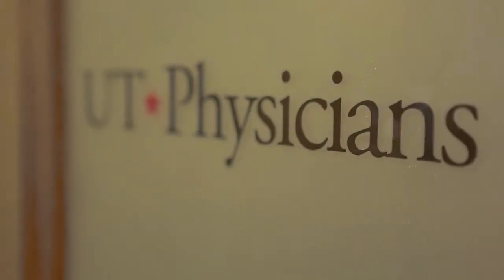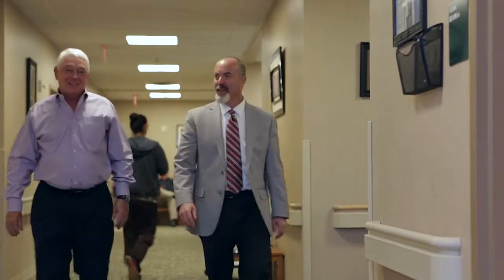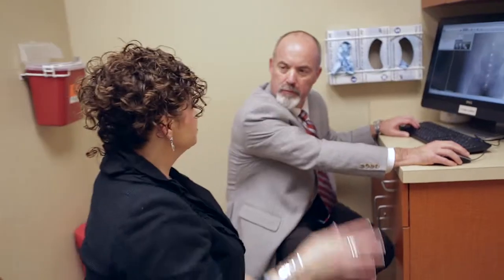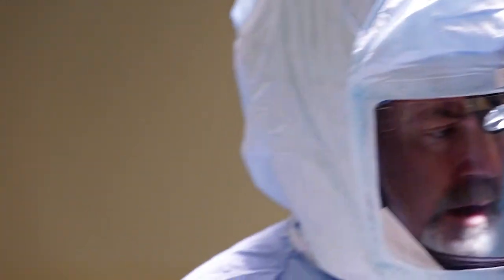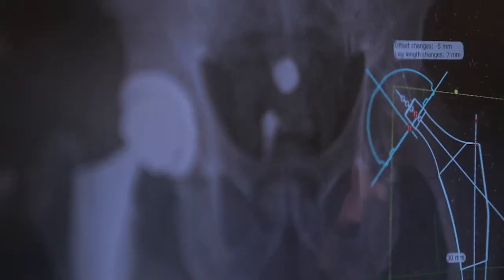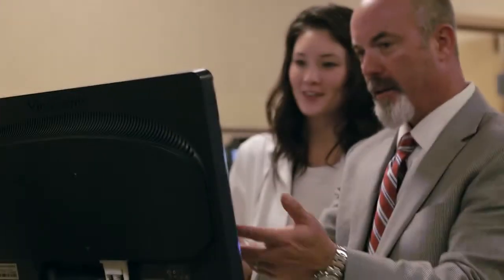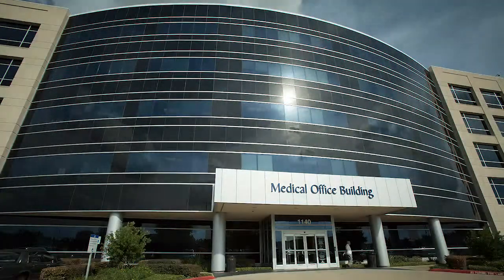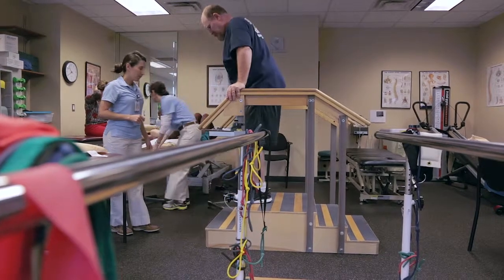Dr. Adam Freedhand - MakoPlasty Surgeon - Robotic Knee and Hip Surgeon Houston, TX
Dr. Adam Freedhand:

Dr. Freedhand moved to Texas in the summer of 2011. He was recruited to join the rapidly growing Orthopaedic Department as an assistant professor at the University of Texas Health Science Center in Houston. His clinical practice focuses on minimally invasive surgical techniques including direct anterior hip replacement, partial and total knee replacement. In every effort to enhance patient care and outcomes he utilizes technologies such as robot assisted surgery and computer navigation. He is actively involved in the development of patient centric pathways and protocols to optimize the joint replacement experience.

In addition to his role in direct patient care, Dr Freedhand is involved in resident and postgraduate physician education, surgical training and instrument design used in minimally invasive joint replacement procedures of the hip and knee.

Before relocating to Houston, Dr. Freedhand practiced in the Napa Valley from 2006 until the summer of 2011. He helped develop the premier practice focusing on minimally invasive joint replacement surgery using state of the art technologies including computer-assisted navigation for hip and knee replacement and robot assisted partial knee replacement. Dr. Freedhand was the first surgeon to introduce hip resurfacing and anterior approach total hip replacement to the Napa Valley and was the only fellowship trained joint replacement surgeon in the area.

Dr. Freedhand practiced in suburban Philadelphia with Chester County Orthopaedic Associates from 2002 until 2006. In his West Chester practice he was able to maintain close personal and professional relationships with some of his mentors from his residency training at the University of Pennsylvania. He established a very successful and deeply satisfying practice with a focus on sports medicine and joint replacement surgery.

Originally from Rockaway Beach, NY, Dr. Freedhand received his undergraduate degree in biology from Yale University and completed the premedical program in 1987. He then took a four year hiatus from academics in the continued pursuit of his athletic career as a flatwater kayak racer. During the 1980’s he was a member of several national teams competing overseas in multiple world championship events and the Pan American games. In the United States he competed in several national championships and Olympic Festivals. He competed in the 1988 Olympic trials in flatwater kayak racing narrowly missing selection to the team. Dr. Freedhand was active in coaching and enjoyed teaching kayak paddling and youth development in his sport.

After his athletic career Dr. Freedhand returned to academia and received his medical degree from the State University of New York, Health Science Center at Brooklyn. He graduated summa cum laude at the top of his class in 1995. Though he was originally interested in primary care his exposure to orthopaedic surgery captivated his interest. Realizing that orthopaedics offered the possibility of medical and surgical management of sports related problems he changed his career path.

Dr. Freedhand completed his internship and orthopaedic surgery residency at the Hospital for the University of Pennsylvania in Philadelphia, PA in 2000. During his years of orthopaedic residency he was fortunate to receive training from some of the pioneers and world experts in joint replacement surgery of the hip, knee and shoulder. His experiences and mentor relationships developed at the University of Pennsylvania continue to influence his practice today.

Dr. Freedhand’s fellowship training was at the Insall, Scott, Kelly Institute for Adult Reconstruction and Sports Medicine in New York, NY. Dr. John Insall is widely regarded as the father of modern total knee replacement. During his fellowship year Dr Freedhand was involved in approximately 1500 surgeries. In addition to advanced joint replacement surgery experience, the fellowship included world class sports medicine training. His experience involved caring for multiple professional teams including the New York Knicks, New Jersey Nets and New York Liberty.

Dr. Freedhand is an avid athlete and enjoys skiing, board sports, mountain biking, golf and yoga.
College

Yale University, New Haven, CT BA 1987
Medical School

State University of New York, Health Science Center at Brooklyn, New York 1995
Surgical Internship

Hospital of the University of Pennsylvania, Philadelphia, PA 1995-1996
Orthopaedic Surgery Residency

Hospital of the University of Pennsylvania, Philadelphia, PA 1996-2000

Fellowship in Adult Reconstruction and Sports Medicine, The Insall, Scott, Kelly Institute, Beth Israel North, New York, New York 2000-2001

American Board of Orthopaedic Surgery: Certified

Fellow of the American Academy of Orthopaedic Surgeons